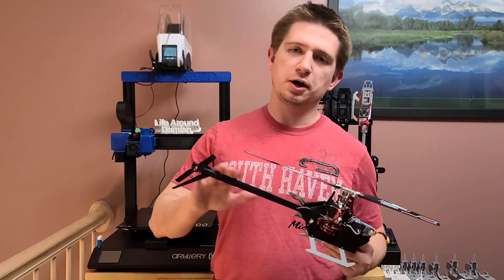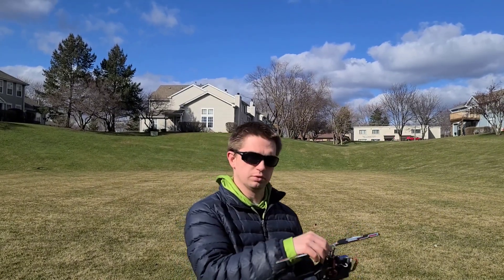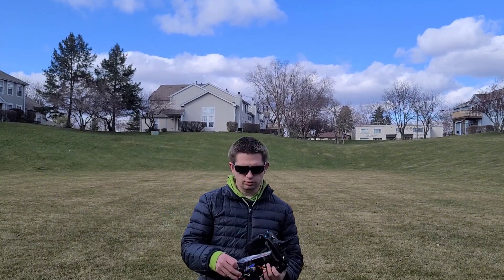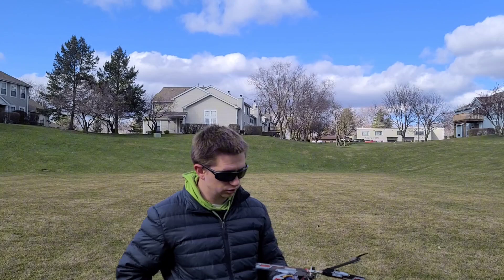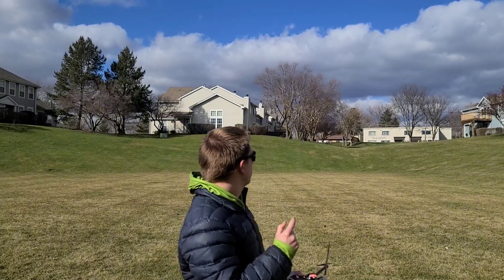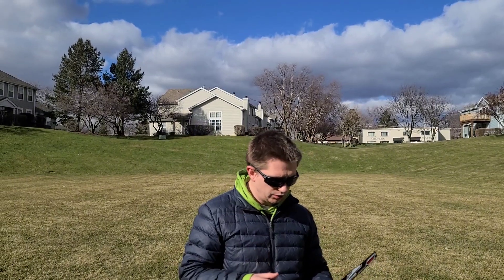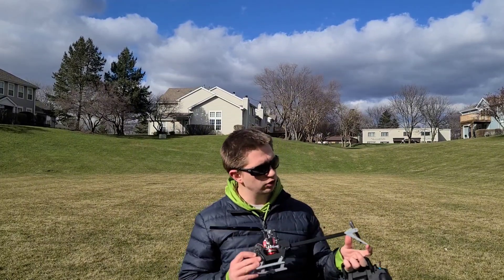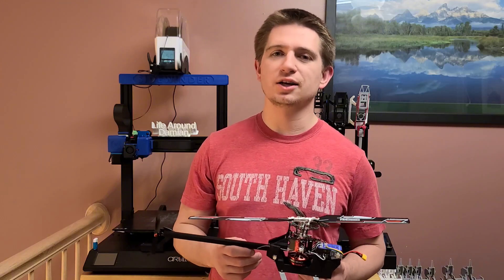Flying Harder Than Ever - 3D Printed RC Helicopter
Scary how much I have been pushing this helicopter with just plastic!